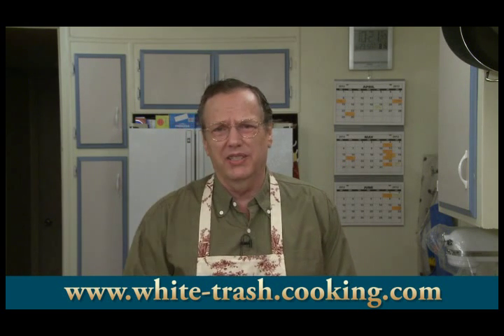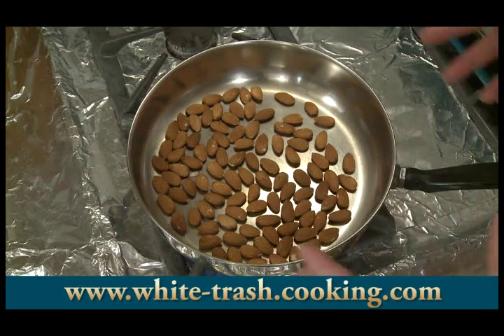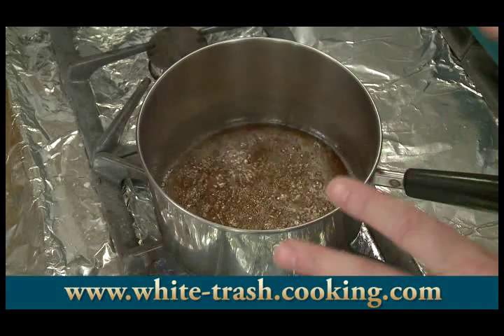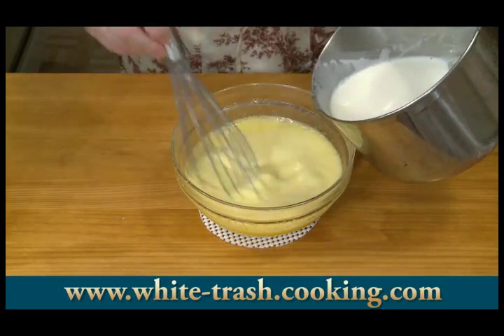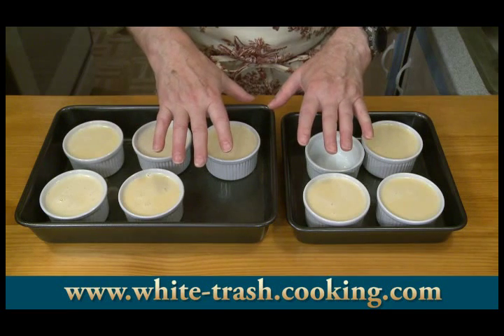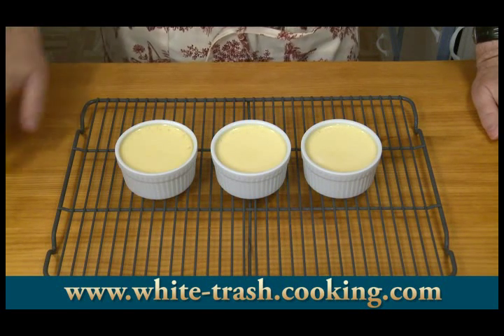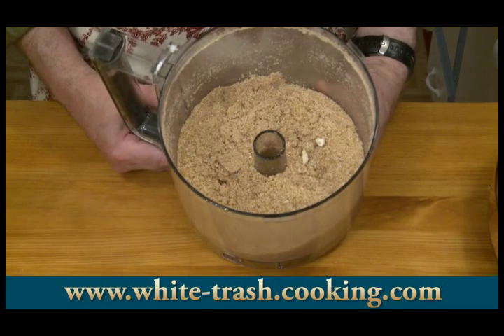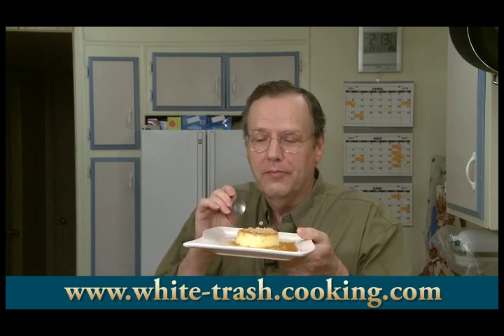How to make Almond Praline Flan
The classic flan improved by adding rum to the caramelized sugar for the syrup. It is garnished with a chopped praline made with toasted almonds and caramelized sugar for an elegant presentation.